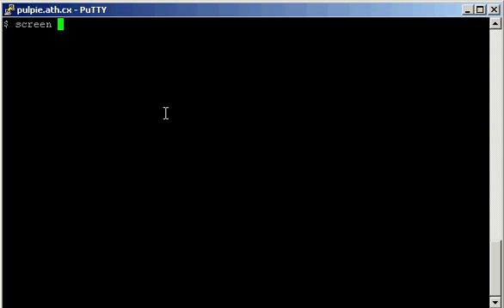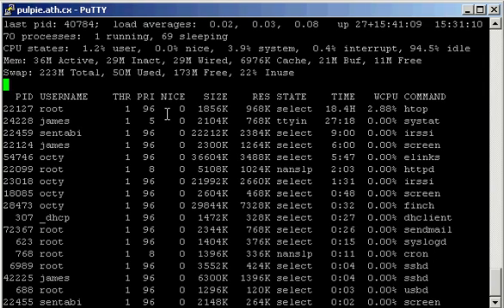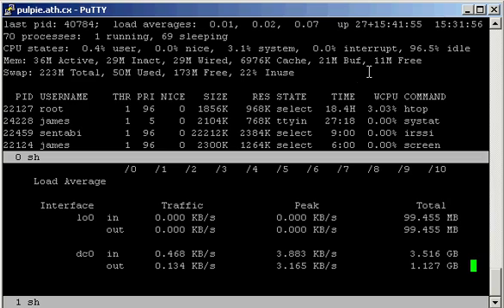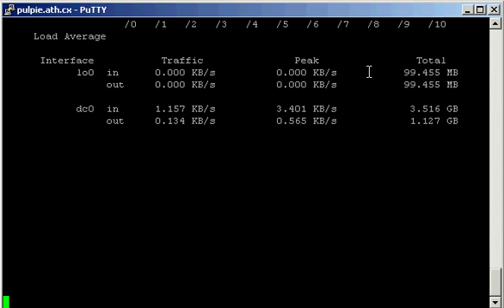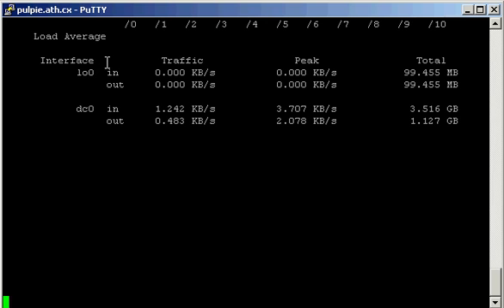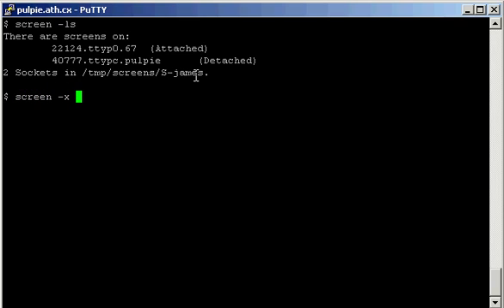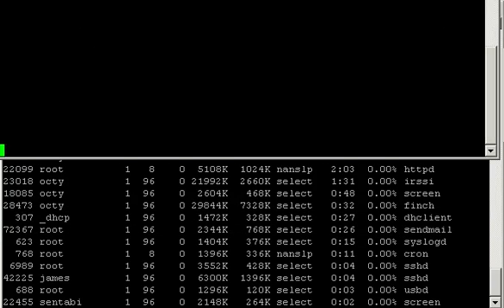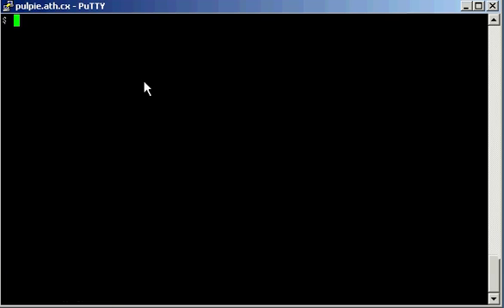How to you use the gnu/screen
Ctrl+a then c = new window
Ctrl+a then n = next window
Ctrl+a then p = previous window
Ctrl+a then S = split screen
Ctrl+a then tab = switch split screens
Ctrl+a then x = lock screen
Ctrl+a then d = detach
Ctrl+a then DD = detach and logout

screen -ls = list screens
screen -x (pid) = multi-connection mode